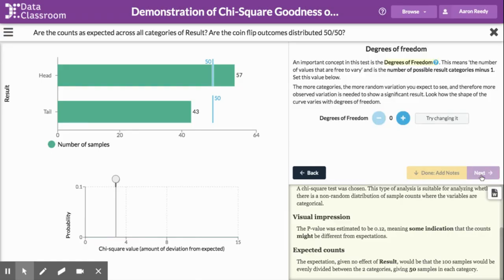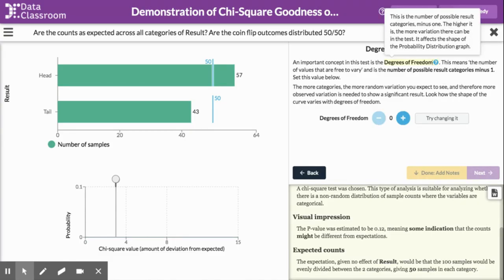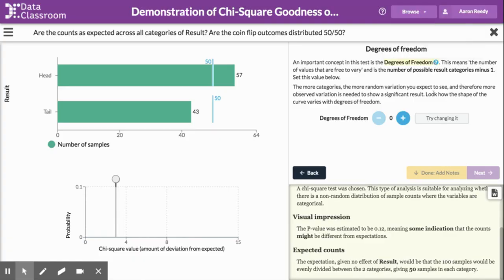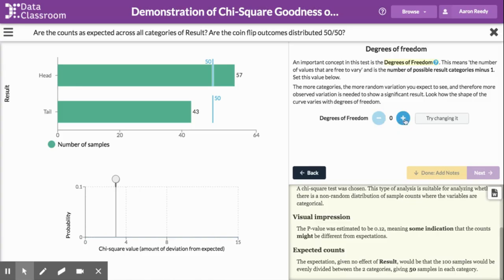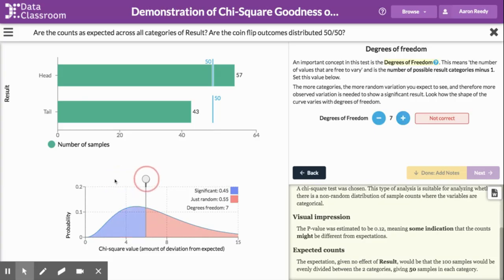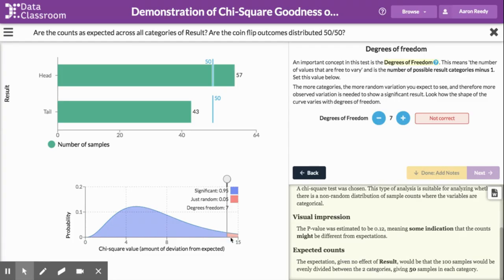What Are Degrees of Freedom?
Degrees of freedom are one of the most confusing concepts in statistics — but they don't have to be. In this video, we use an animated chi-square distribution to show exactly how degrees of freedom affect your statistical test results.